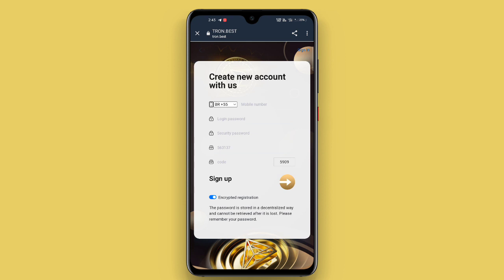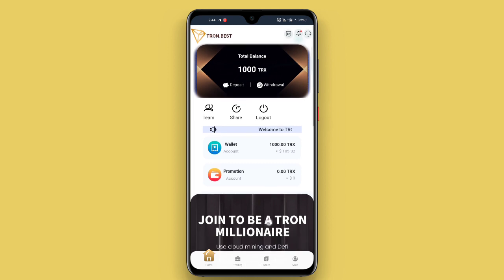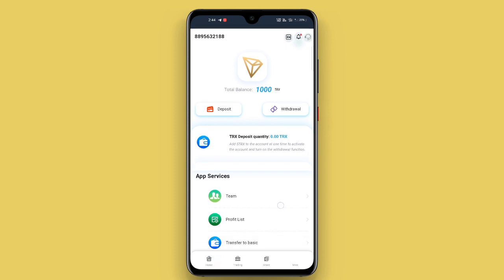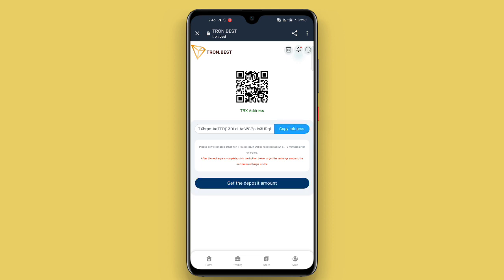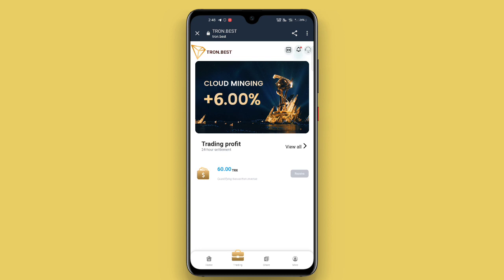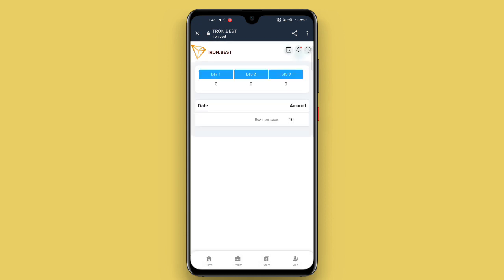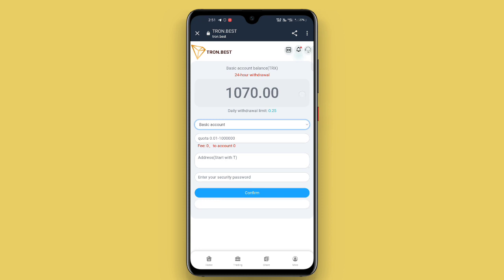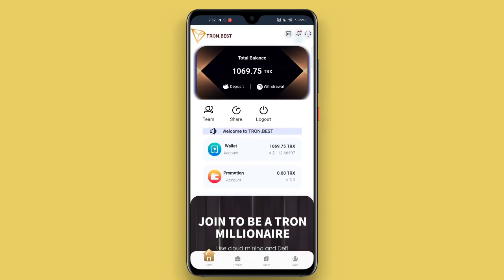Trx Mining Site | Earn Free Trx Daily | New Trx Mining Website | TRX Mining Today| Make Money Online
App

TRONBEST

The three major wallet channels of block chain, btc,eth and tron
We are improving t...

TRONBEST

Earn & Mine free TRX | TRX New Site Today | Meta TRX Mining Today | TRX Tron Mining | Earn Money Online | Make Money Online | New Mining Site 2021 | Best Mining Site | New Trx Mining Website

About The Video -:

These are Your Queries...

The channel does not provided any financial advice to invest money. If any lose is your own risk. Website may scam at any time and you lose your money. So think before investment. Krypton Krish is not responsible for any loss. Invest at your own risk.🙏

Your Frequently Asked Queries -:
trx blue is real or fake
Trx Blue Best Earning Platform
Earn in Crypto TRX
TRX Earning Platform Details
Earning Best Platform
Earn TRX Crypto Currency
Earn & Mine Cryptocurrency free TRX
Trx Earning
trx blue new earning app
Cloud mining Trx full info
trx Earning details
what is trx Earning
what is cloud mining earning
trx blue trx Earning full information
trx blue wallet
trx blue Crypto TRX
crypto currency income trx cloud mining
earn And Mine Cryptocurrency free
cryptocurrency mining
crypto mining